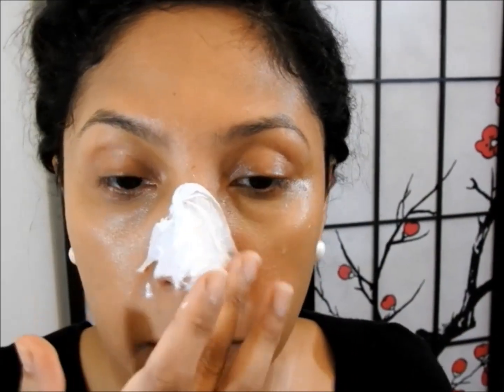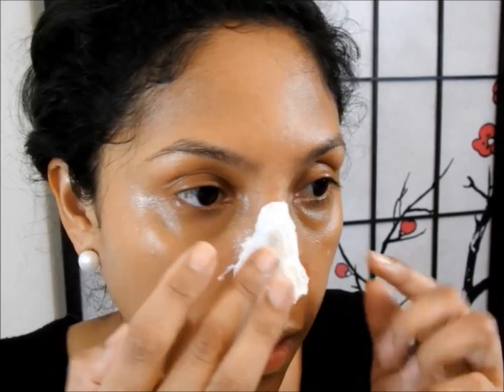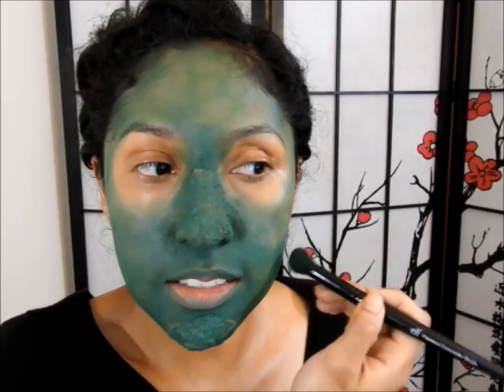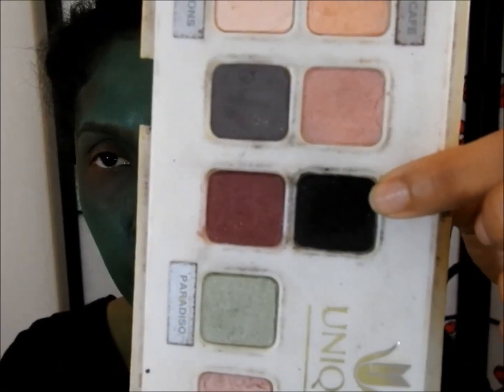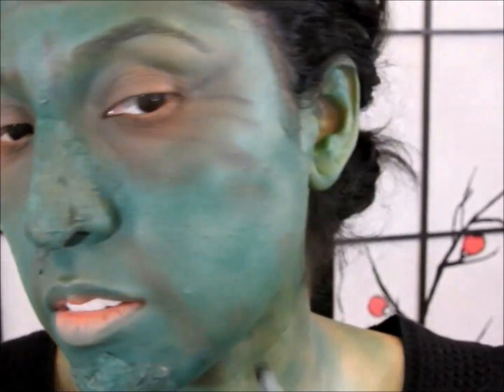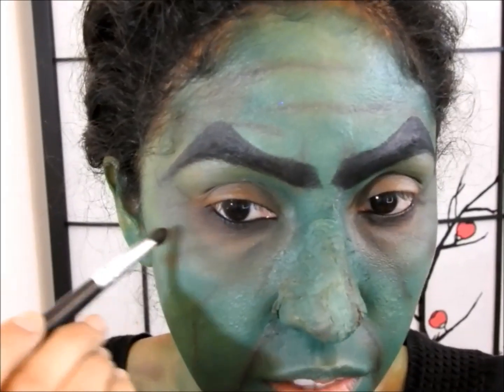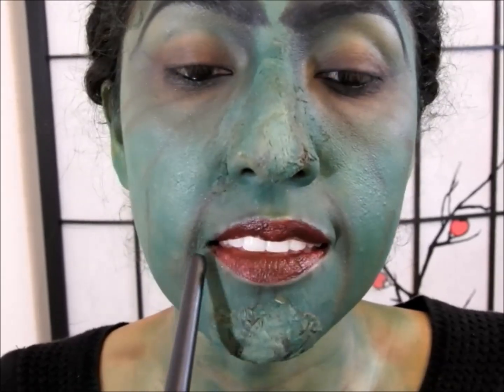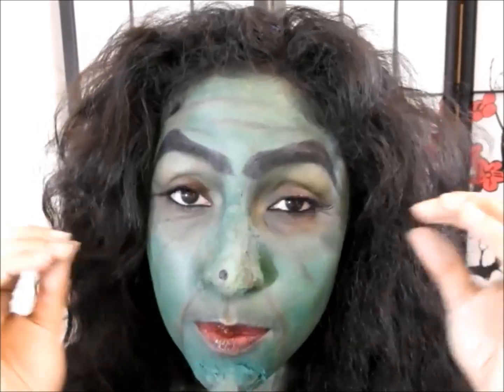Witch Makeup Look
witch makeup look is what I show you today how I did it  for this  witch makeup tutorial I decided to go for a witch makeup green, I hope you like this Halloween makeup I enjoy doing this witch makeup, it was a lot of fun for me to do this video, Have a Happy Halloween and see you next time :-)